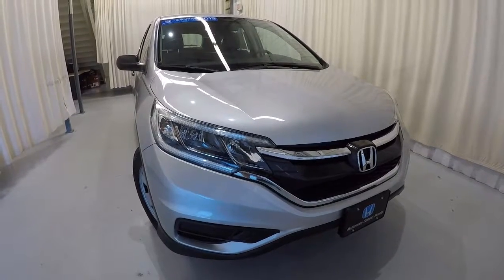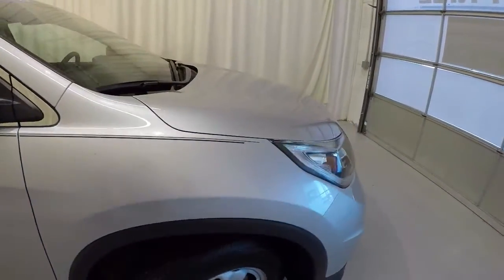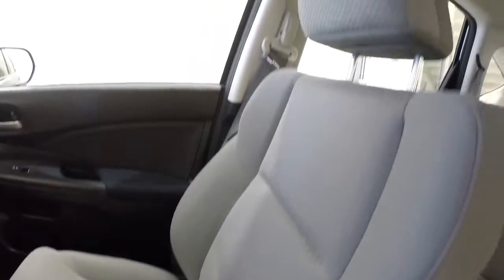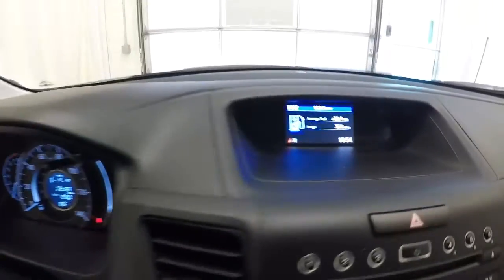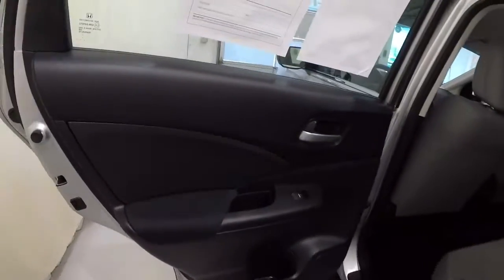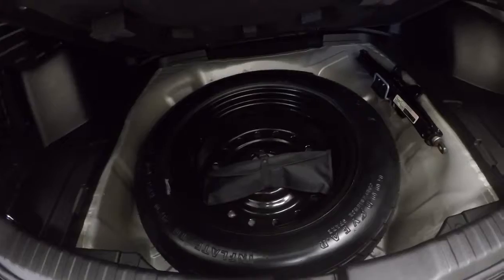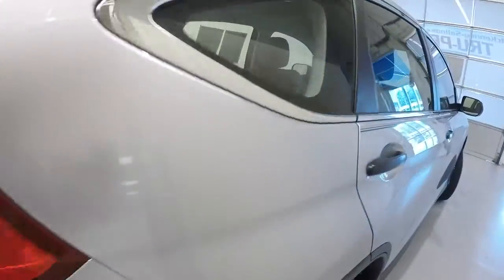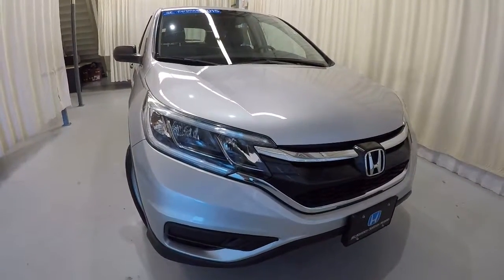2015 Honda CRV | McKenney Salinas Honda | Charlotte Area Honda Dealer | PH7686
LX gray cloth interior, CARFAX One-Owner No Accidents Local SC, rearview camera, Bluetooth for phone, Honda Certified & only 33K miles.  Silver 2015 Honda CR-V LX FWD CVT 2.4L I4 Ask about free home delivery! 150 Point Inspection. We performed all necessary repairs and maintenance required to meet Honda's strict certification requirements. The record of all the work performed at our dealership is available with the complete Vehicle Autobiography in a folder placed in the vehicle and available via fax or email. KBB Price Advisor Report & CarFax. We priced this vehicle using our Tru-Price Check, meaning we checked the prices of hundreds of similar vehicles in the market to make sure our prices are the best on the internet - just check the KBB Price Advisor Report to see how our price compares. Recent Arrival! 34/27 Highway/City MPG**

Honda Certified Used Cars Details:

  * Vehicle History
  * Roadside Assistance
  * Warranty Deductible: $0
  * 182 Point Inspection
  * Transferable Warranty

Awards:
  * Motor Trend Automobiles of the year   * 2015 IIHS Top Safety Pick+ (With Touring Model)   * 2015 KBB.com Brand Image Awards
2016 Kelley Blue Book Brand Image Awards are based on the Brand Watch(tm) study from Kelley Blue Book Market Intelligence. Award calculated among non-luxury shoppers.  Kelley Blue Book is a registered trademark of Kelley Blue Book Co., Inc.

Reviews:

  * Exceptional fuel economy; abundant passenger and cargo room; nifty self-folding rear seats; appealing tech and safety features. Source: Edmunds
  * The Honda CR-V has a modern aerodynamic look, with sweeping lines, exciting body sculpting, and a dramatic profile. It has enough attitude and ability to get you around town and then tackle the open road and the great outdoors. The CR-V comes equipped with a 2.4-Liter i-VTEC 4-Cylinder engine with 185hp and a Continuously Variable Transmission. It has a rigid unit-body structure, coupled with taut suspension tuning, which give it impressive handling characteristics. For ultimate 4-season security, the CR-V is available with Honda's Real Time All-Wheel Drive with Intelligent Control System that smoothes out initial acceleration and can transfer up to 100% of torque to the rear wheels. The CR-V is very fuel-efficient and can get up to an EPA estimated 34 MPG Highway when in two-wheel drive. Hit the green ECON button, and the vehicle makes adjustments to its systems so they can be more efficient. Then you get feedback as you drive from Eco Assist to let you know how efficient your driving is. Honda has placed bars around the speedometer, and the longer you keep them in the green, the farther you can go on a tank of gas. The 5-passenger CR-V is extremely roomy inside, with a rear seat that accommodates adults and a proper-sized cargo area. Special attention is paid to driver comfort, with supportive front seats that flank an accommodating center console punctuated by two big cup holders. A large covered center stow bin houses USB and auxiliary inputs as well as a 12-volt power point. Available lane keeping assist and adaptive cruise control add to assisted features. Finally, its large single-piece liftgate, coupled with a significantly lower lift-over height, eases loading and unloading chores. Source: The Manufacturer Summary